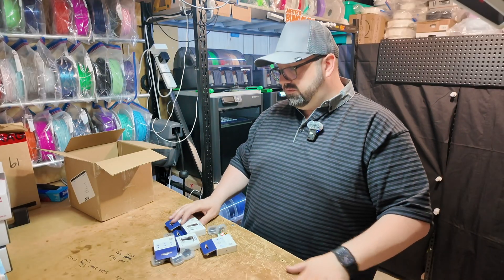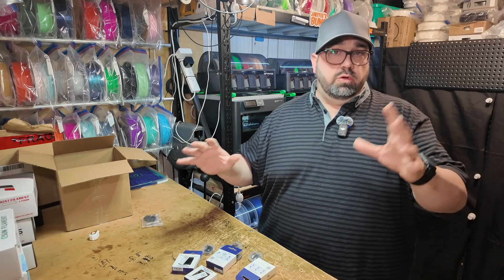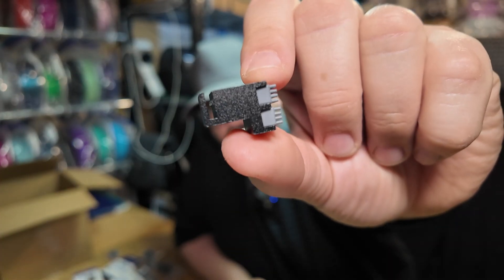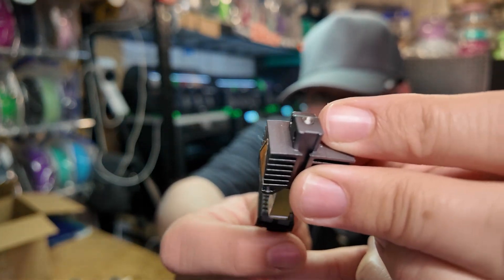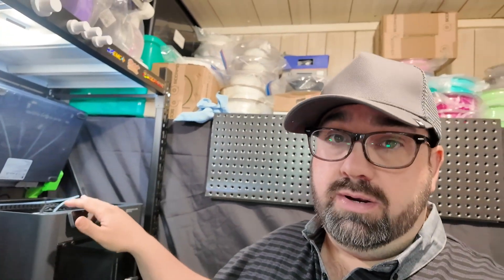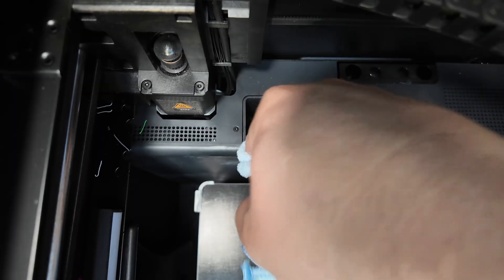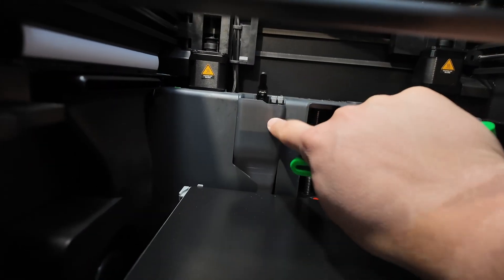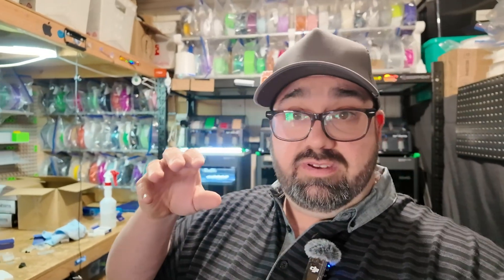Forget the P2S - Enhanced X1/P1 BQ Panda Brush & Wipe Code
The P2S might be Bambu Lab’s newest release - but your P1 or X1 can now clean its nozzle even better. In this video, I show you how to upgrade your printer with the BQ Panda Brush and BQ Panda Shield, along with the custom G-Code that transforms the nozzle-wipe sequence for a smoother, more thorough clean.

These are the only two essential mods for 2025/2026 that truly extend your printer’s lifespan and performance.

This is 3D Print Vlog #17 — hit play and let’s get into it!
🔁 00:00 Intro
🔁 01:00 Firmware Update Bambu Lab Printers
🔁 01:45 Improving Wifi Signal to Bambu Lab Printers
🔁 02:02 BQ Panda Brush & Shield Upgrades
🔁 03:11 BQ Panda Shield Up Close
🔁 03:56 BQ Panda Brush Up Close
🔁 04:22 Fixing the BQ Panda Brush Wipe Action with GCode Enhancement
🔁 05:57 Future BQ Panda Brush Code Improvements
🔁 06:20 Installation of BQ Panda Brush and Shield
🔁 11:51 BQ Panda Brush in Action with new Bambu Studio Code
🔁 12:25 Further information

🧵 Filaments I Feed My Printers
👉 Fortis $10 OFF (Australia Only)
👉 CC3D (Amazon)
👉 eSun (Amazon)
👉 Overture (Amazon)

🖨️ Gear I Use for 3D Printing
👉 Bambu Lab P1S Combo 3D Printers (Amazon)
👉 eSun eBox Lite Filament Dryer (Amazon)
👉 eSun PLA Filament (Amazon)
👉 Inox Synthetic Grease (Amazon)

👉 DJI Osmo Pocket 3, Creator Combo (Amazon)
👉 Aputure Amaran P60X LED Light Panel (Amazon)
👉 Aputure Amaran MC RGBWW Mini Lights (Amazon)